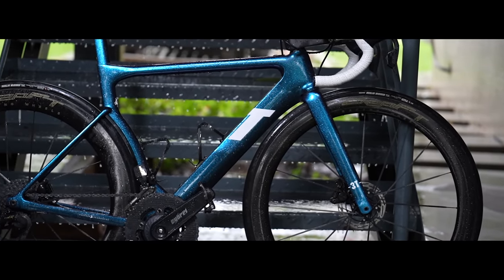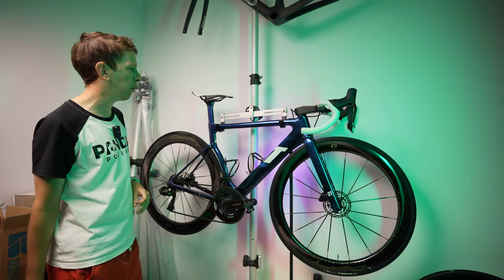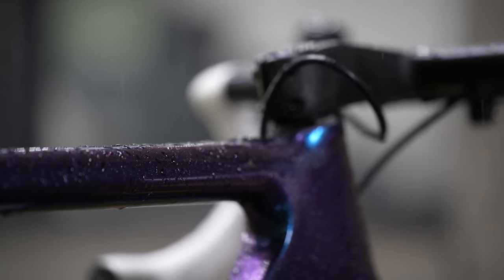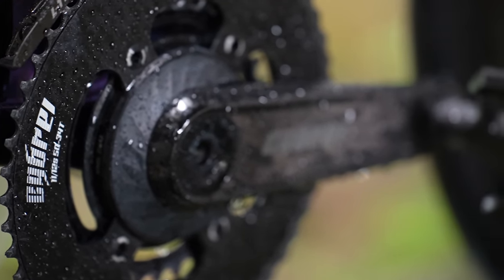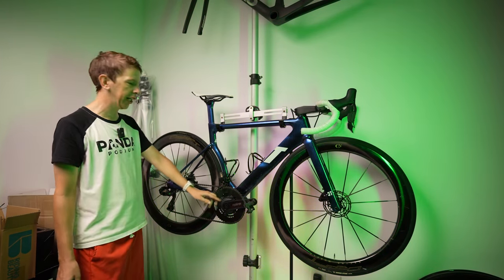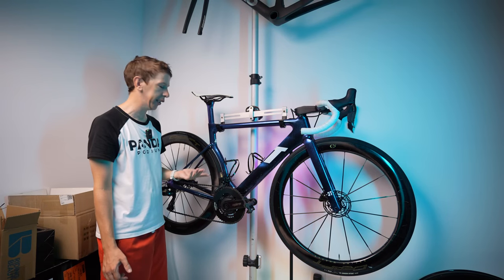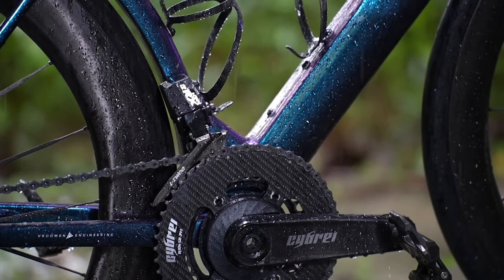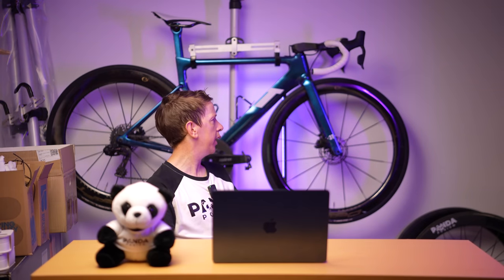3T Strada... A great bike...apart from one BIG problem...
I have around 3000km on my 3T Strada + L-TWOO eRX build now. In general, I love the bike, but there is one big problem with it...

Cybrei Bottle Cages
Generic saddle
Maxxis High Road SL 28mm
YBN 12s Chain
Jagwire 140mm discs

⏰ Timestamps
00:00 Intro
00:10 Montage
00:22 The Story So Far
01:37 Component overview
08:25 How does it ride?
09:35 The problem with this frame
11:25 Final Thoughts

Love the frame despite it being heavy. However, my frame is bent / wonky. Who knows if it left the factory like this, or if it was a QC reject, etc. Fortunately it plays nice with my CRW wheels, so I guess it will stay with those wheels forever. :)